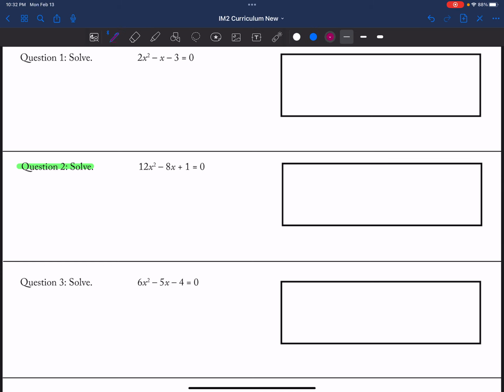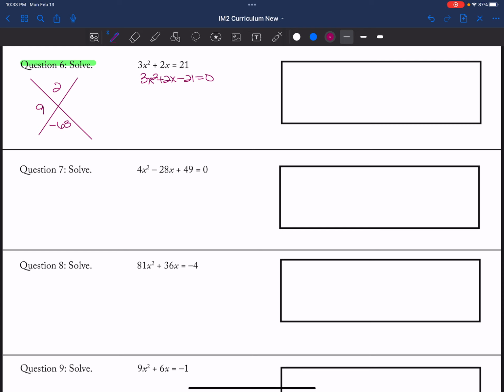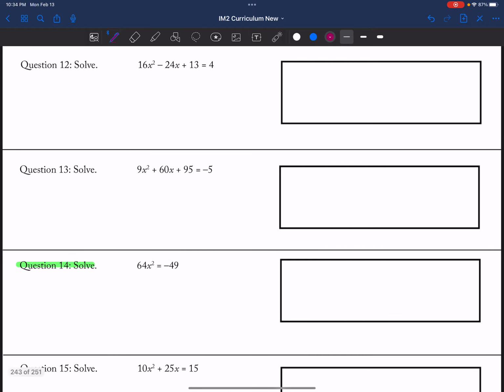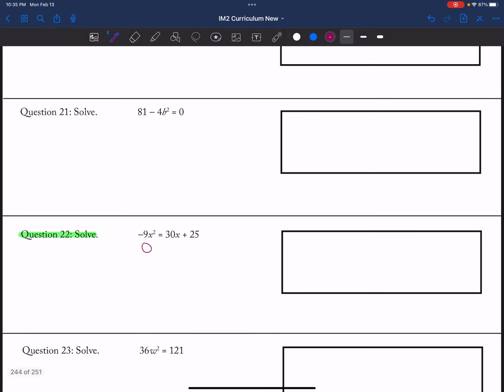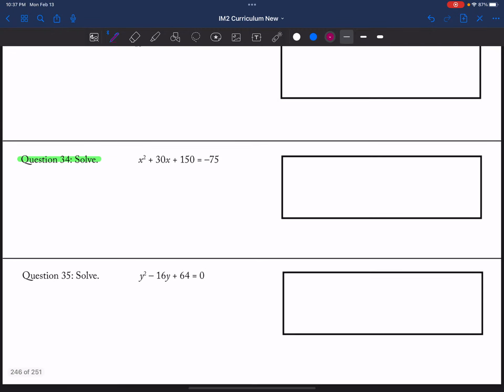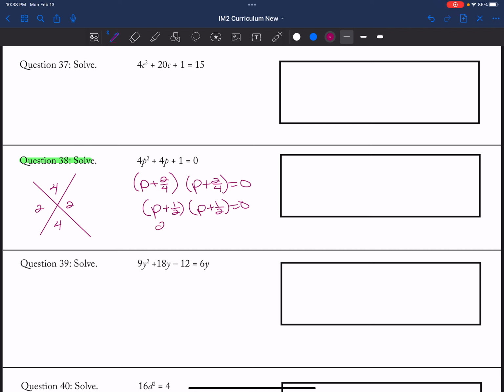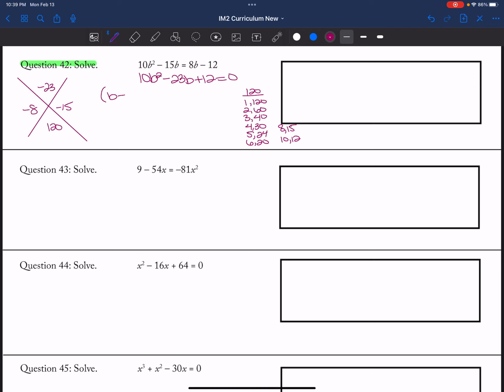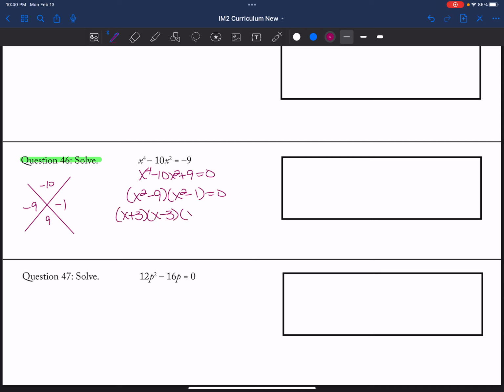IM2 Solving Quadratic Equations a not equal to 1 every other even